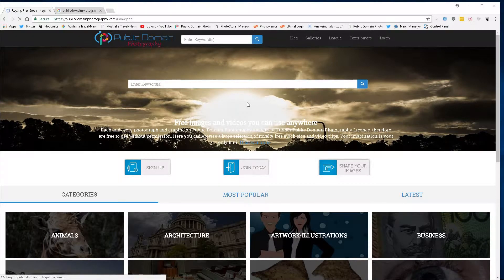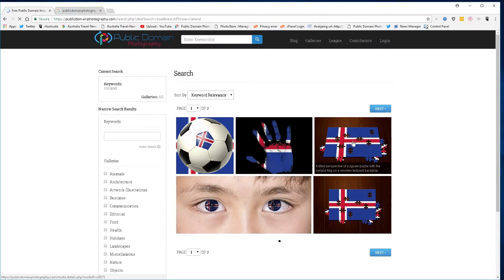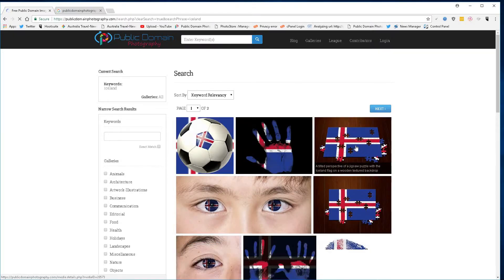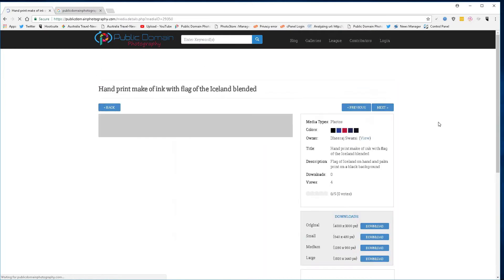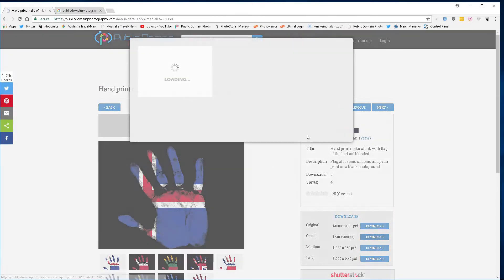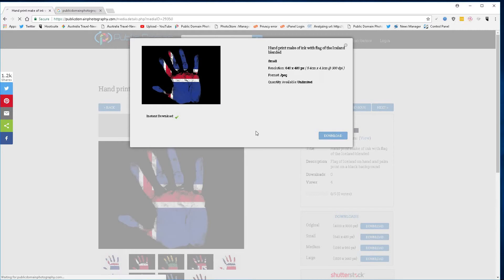Iceland Images and Flags available for instant download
Need free images for any use? Look no further, at public domain photography we have you covered. Just click in search and download.
We have the most varied range of flags free for any use of Iceland  on the internet, check us out today and get amazing amount of flags and national symbols with the daily availability of royalty free stock photos.
You can grab the image and use it in a way you require 24 hours per day, free stock photo of Iceland  , without the usual restrictions.
Have your own pictures of Iceland  ? Make sure you get online and join us sharing your images with the world.
The nation of Iceland   has many wonderful photography opportunities, however not everyone gets the chance to visit every country. Share your amazing images of Iceland   with the world, make them free and enjoy being part of a growing community at Public Domain Photography.
Look forward to seeing you best and most talented images of Iceland  and seeing other download share and enjoy them to.
Now, it’s time to choose your 10 best works, make them public domain, and give something back while building your reputation!

Let’s be a part of something amazing with us!